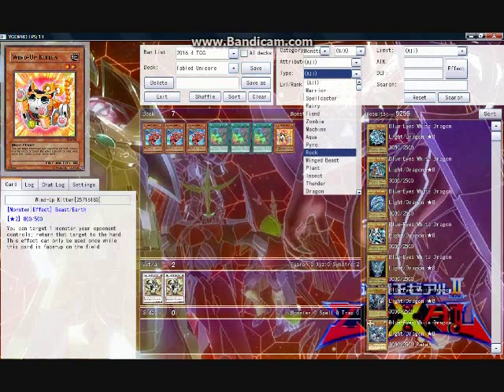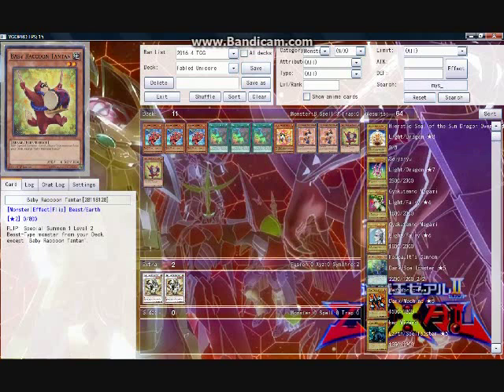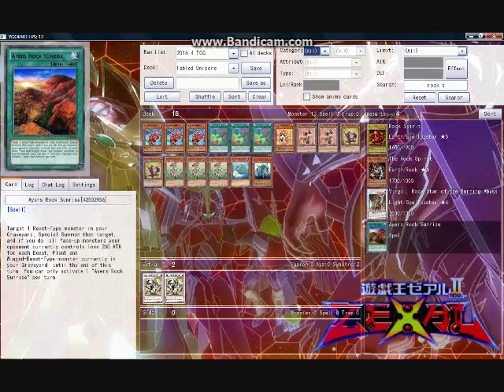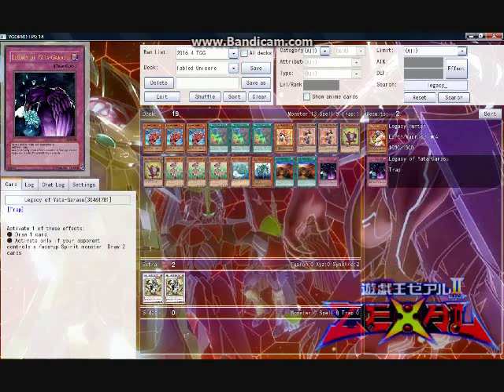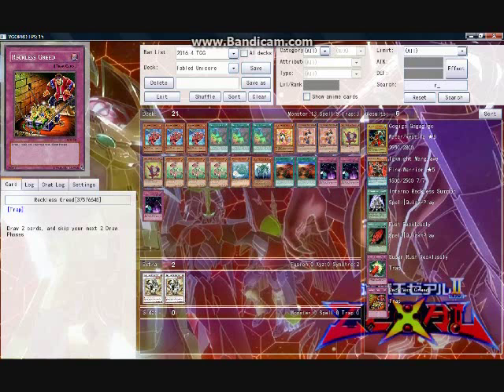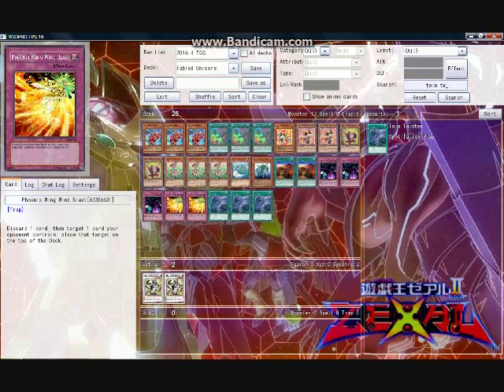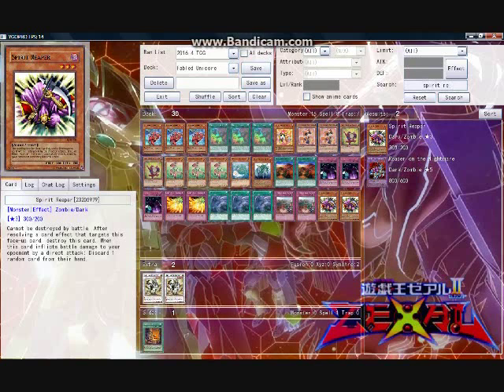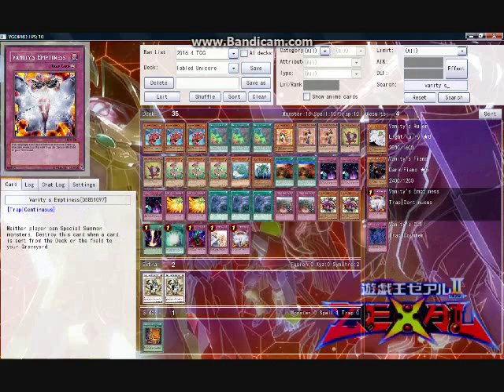Building a Yugioh Deck - Session #49: Fabled Unicore [April 2016 Format]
Fabled Unicore themed deck under the April 11th 2016 ban list format.

Monsters –

3x Fabled Cerburrel
3x Valerifawn, Mystical Beast of the Forest
2x Baby Raccoon Ponpoko
2x Baby Raccoon Tantan
1x Wind-up Kitten
1x Mystical Beast of the Forest Kalantosa
1x Mystical Beast of the Forest Uniflora
2x Spirit Reaper

Spells –

3x Obedience Schooled
3x Twin Twister
2x Ayres Rock Sunrise
2x Moon Mirror Shield
1x Raigeki
1x Soul Charge
1x Upstart
1x One Day of Peace
1x United We Stand

Traps –

3x Legacy of Yata
2x Phoenix Wing Wind Blast
2x Imperial Iron Wall
1x Bottomless Trap Hole
1x Solemn Warning
1x Vanity’s Emptiness

Extra Deck –

2x Fabled Unicore
3x Number 64: Ronin Raccoon Sandayu
2x Sky Calvary Centurea
1x Red Wyvern
1x HTS Psyhemuth
1x Naturia Beast
1x Ally of Justice Catastor
1x Fabled Ragin
1x Old Entity Hastur
1x Fabled Kudabbi
1x Herald of the Arc Light